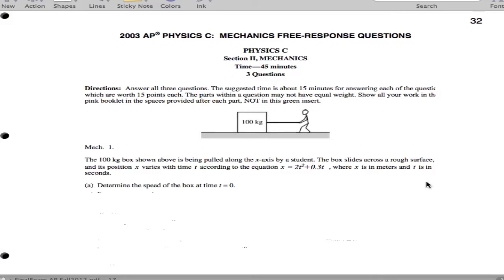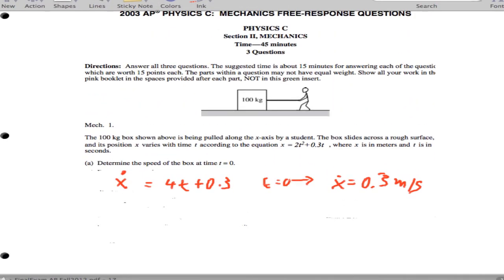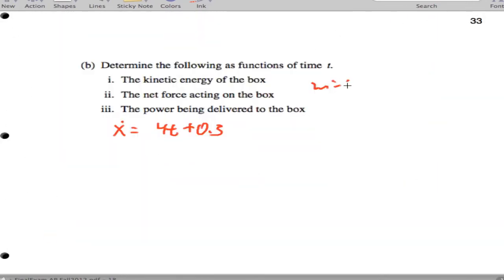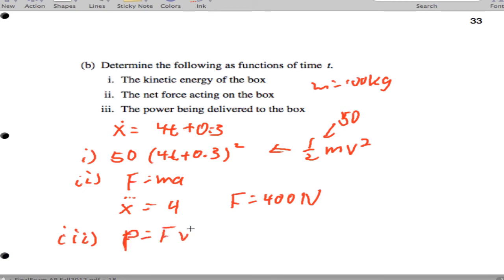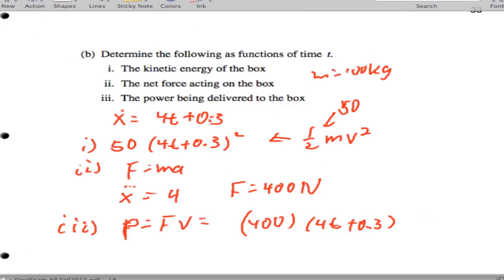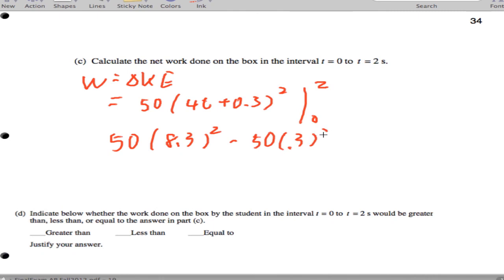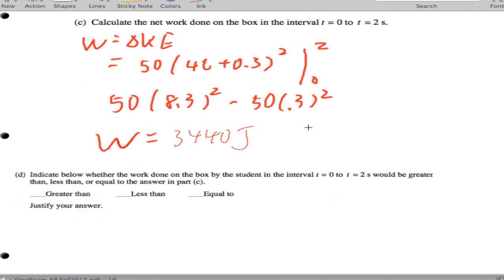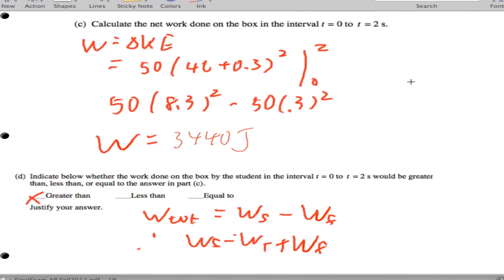Fall Final 2012 - FRQ 3